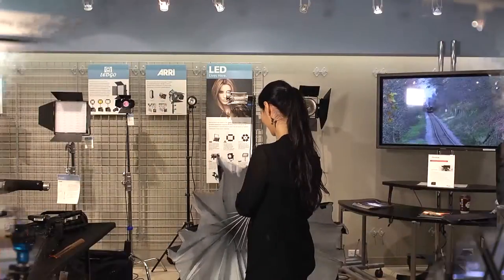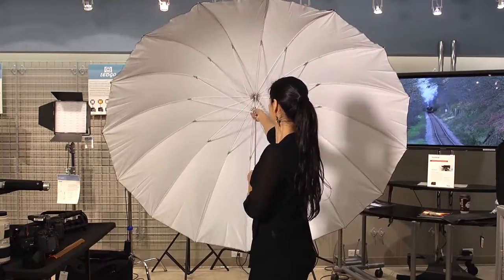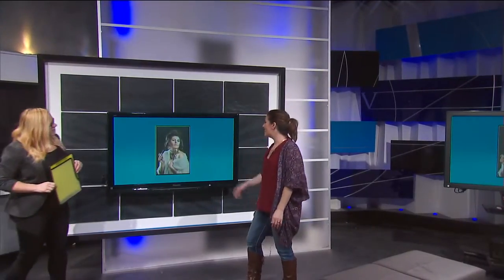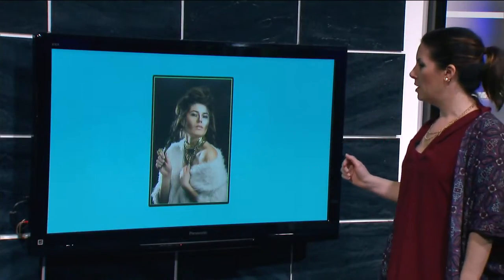Freeze Frame - Fashion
Freeze Frame Episode 2
Fashion Photography

Freeze Frame is a photography show that outlines proper techniques and products that will help produce professional level photography.

Directed - Aayush Das
Editing - Jamie Poirier

Freeze Frame was produced by first year Mohawk College students for Cable 14 in Hamilton.